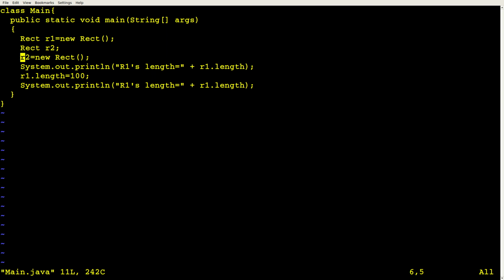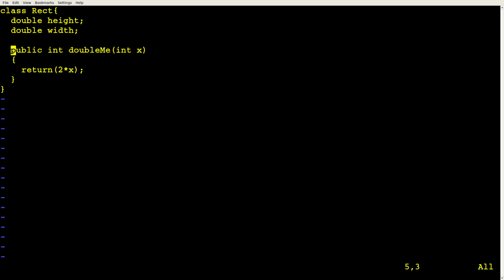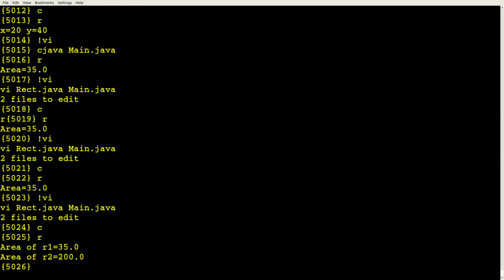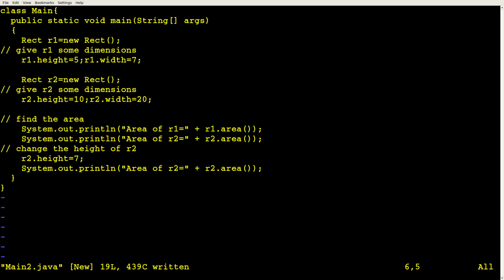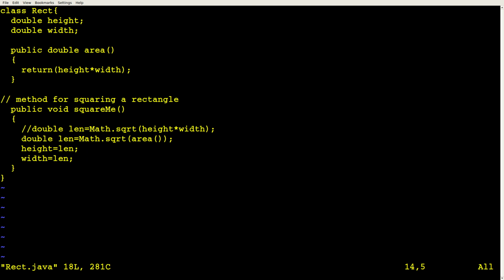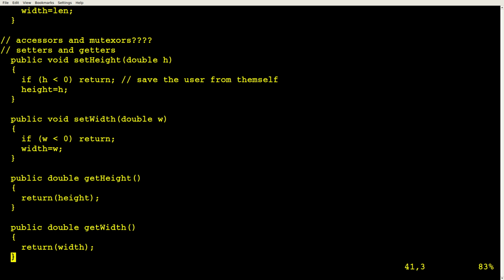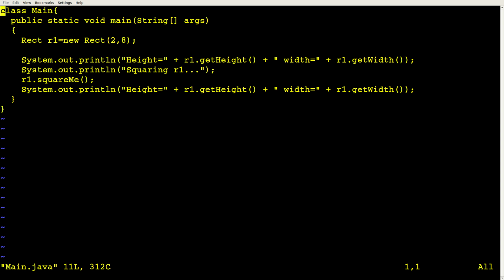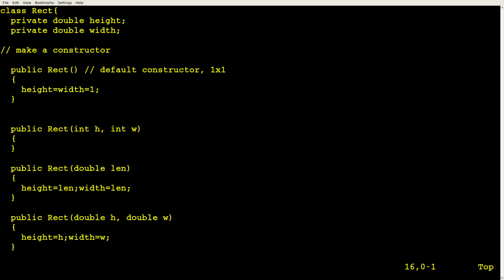CSE 222A 20190410